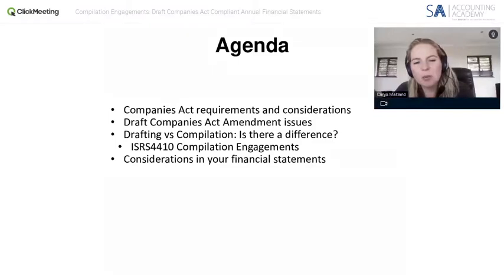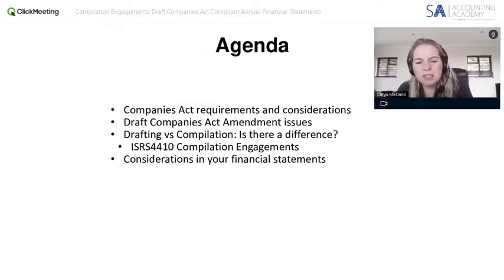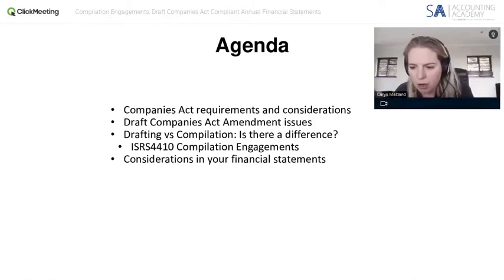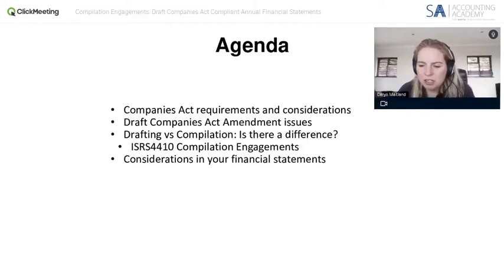Drafting Compliant Annual Financial Statements Introduction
Drafting Compliant Annual Financial Statements

This is a 10-minute introduction that form part of the Drafting Compliant Annual Financial Statements.

As preparers of financial statements, we need to reflect on the usefulness and purpose of the information we present. Unfortunately we often fall back on habit and fail to question the message our financial statements are sending to the users.

Never has this been more important and impactful than the financials we are drafting for the 2021/2022 financial year, taking into account the effect and consequences COVID-19 has had on business and the risks to investors.

This webinar is presented by Caryn Maitland CA (SA), RA and hosted by SA Accounting Academy.

To sign up for the full webinar head over to: